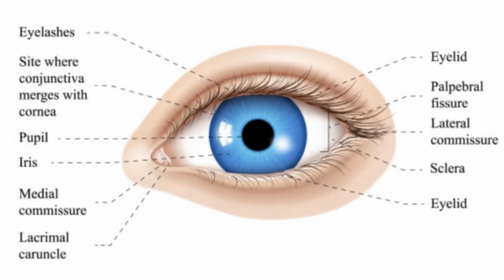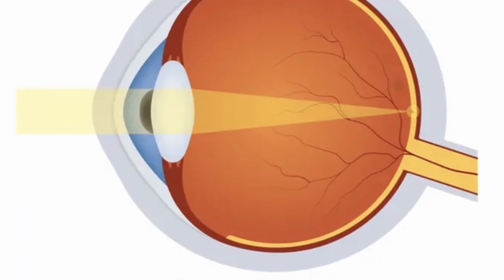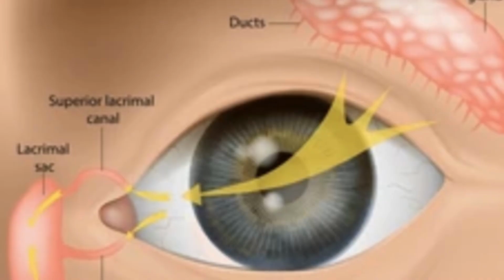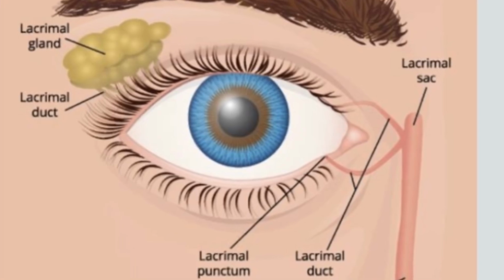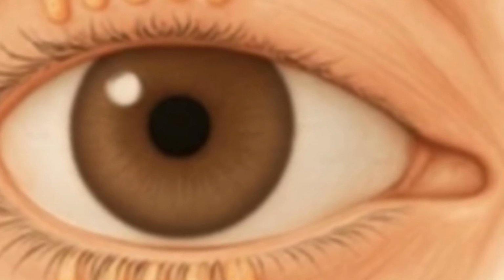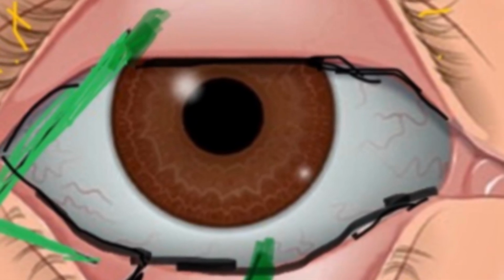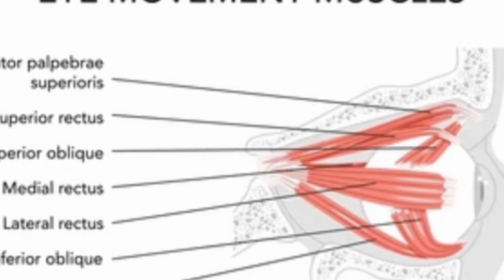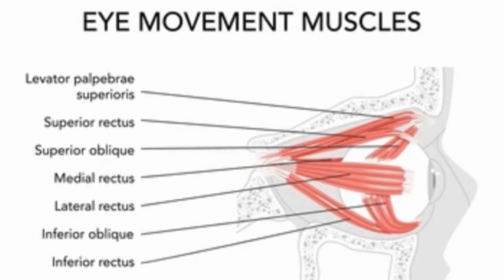Eye Anatomy#eyes # Anatomy &Physiology#biology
The external eye contains several tiny parts—conjunctiva, sclera, cornea, limbus, caruncle, canthus—and many of them are thin membranes or small landmarks. Because they sit close together and have similar textures or colors, beginners easily mix them up.

Textbook Images vs. Real Eyes

Diagrams show perfectly labeled, color-coded structures, but real eyes don’t look that clean.
For example:

The conjunctiva is transparent, not pink like in diagrams.

The limbus is a subtle transition zone, not a sharp line.
This mismatch makes it harder for students to translate theory to practice.

Terminology Overload

Eye anatomy uses a lot of precise, sometimes unfamiliar terms—medial canthus, lateral canthus, tarsal plate, palpebral fissure, lacrimal punctum.
Because these words often sound similar or refer to related structures, students easily confuse them.

Functions Are Invisible

Much of the external eye’s function (e.g., tear drainage, blinking mechanics, tear film layers) cannot be directly seen just by looking at someone’s eye. When students can’t visually match structure to function, memorization feels abstract.

 Lack of Hands-On Experience

Many learners study the eye only through pictures until they get clinical practice. Without:

clinical observation,

model examination, or

using a penlight or slit lamp,
it’s difficult to build accurate 3-D understanding of the eye’s surface structures.